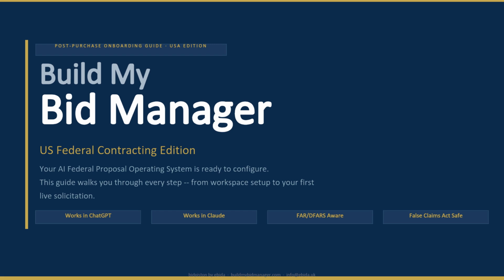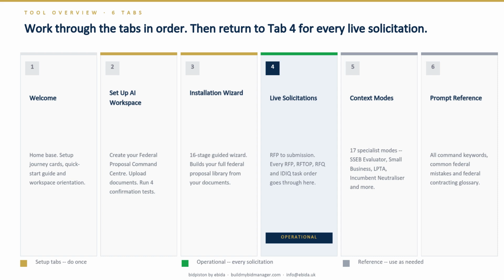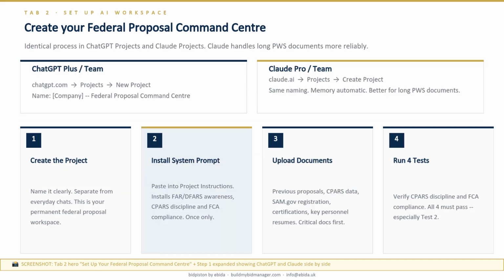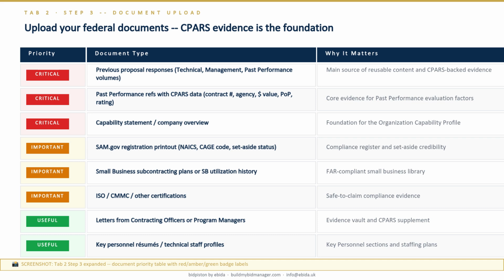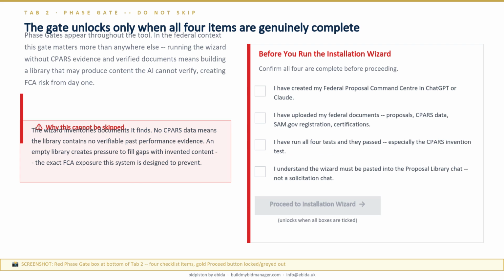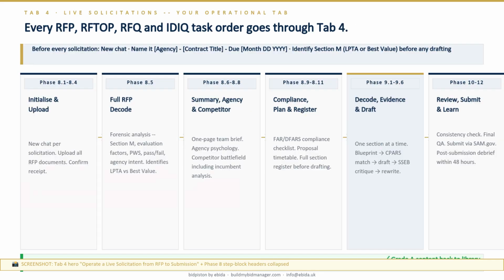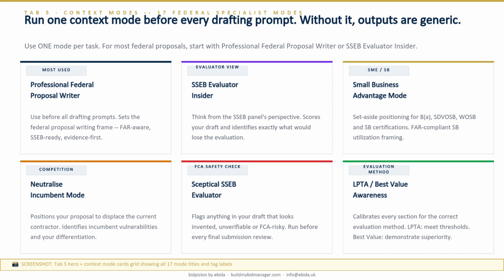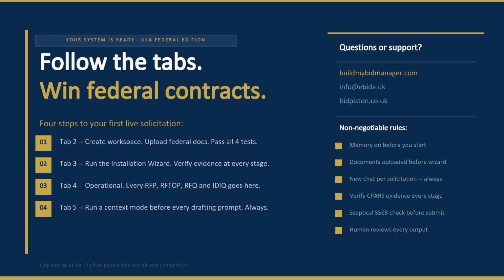BMB Onboarding Guide USA 1080p